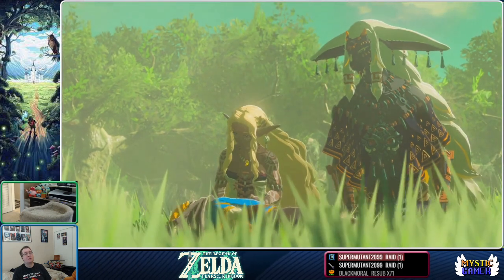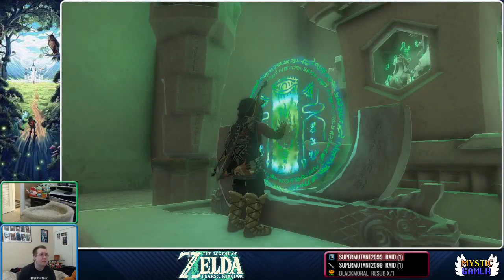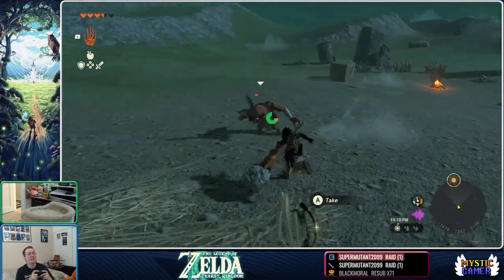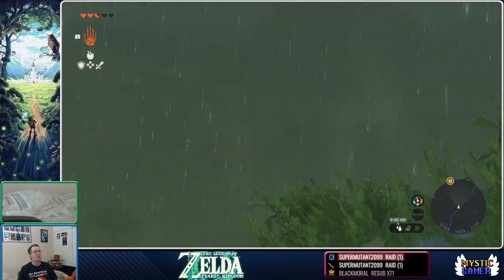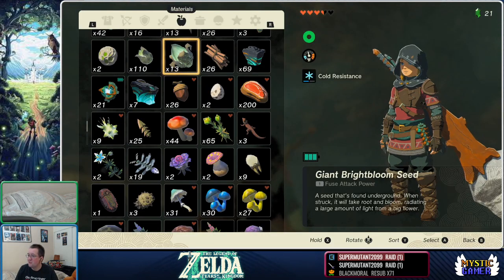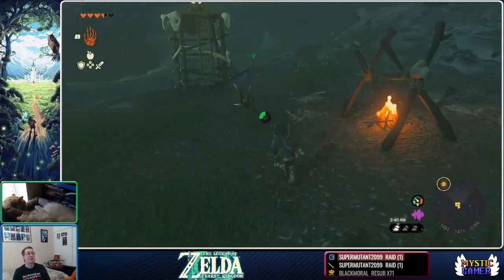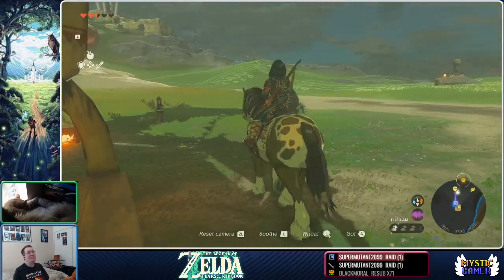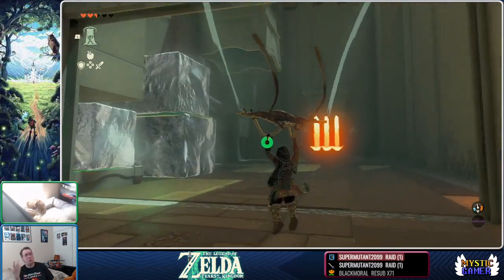Zelda ToTK (part 5)